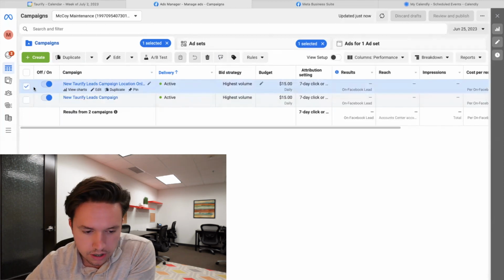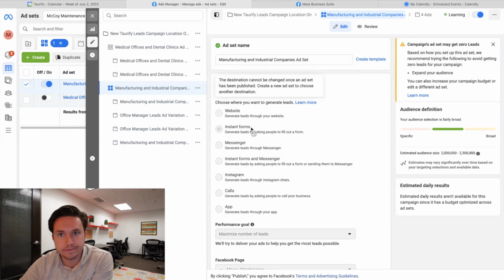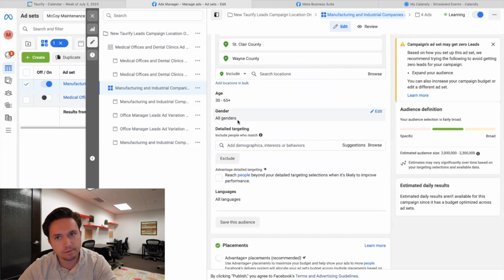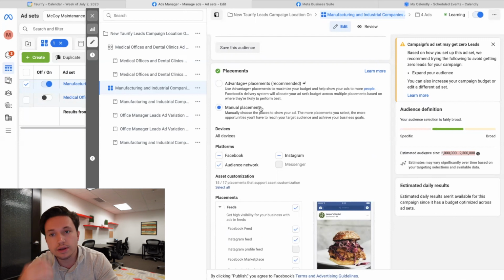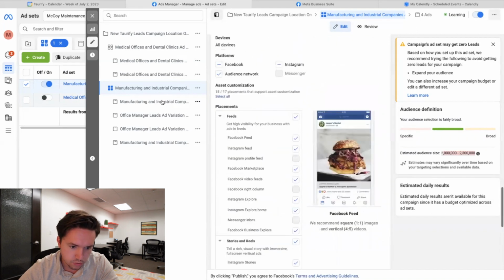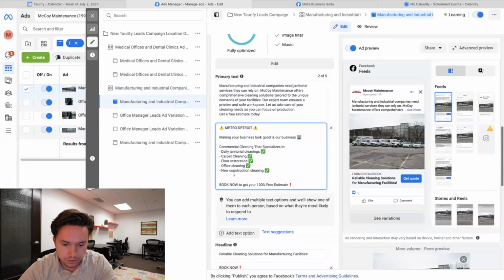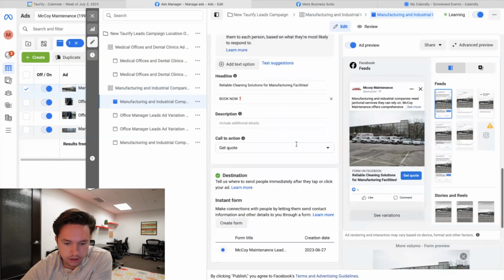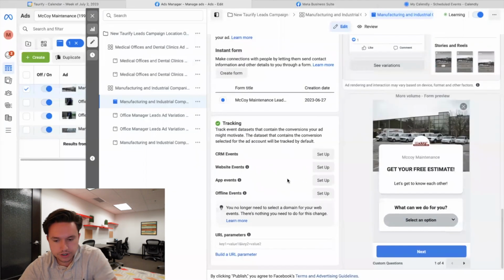How I Set Up FACEBOOK ADS For A Cleaning Company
This is how we set up local Facebook ads for a cleaning company! This helps them generate more leads, book more jobs, and make more money.